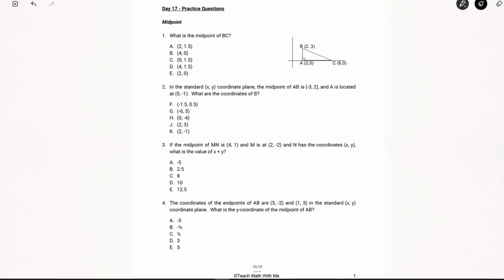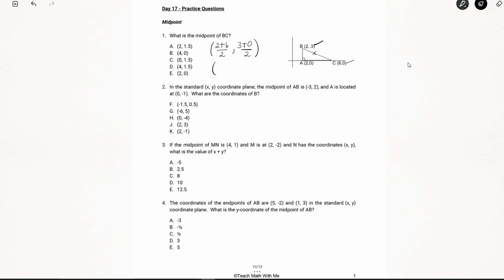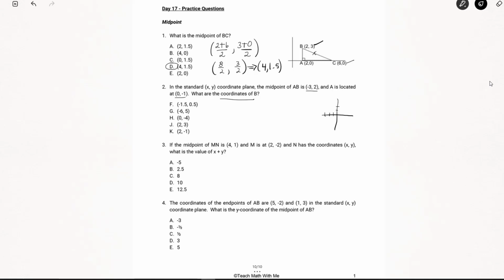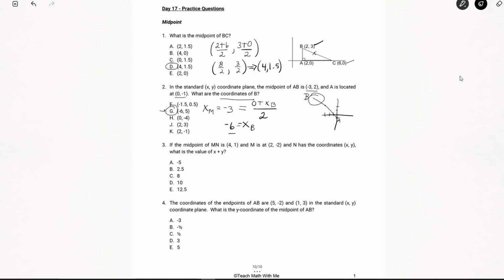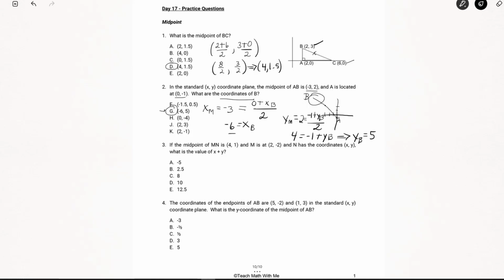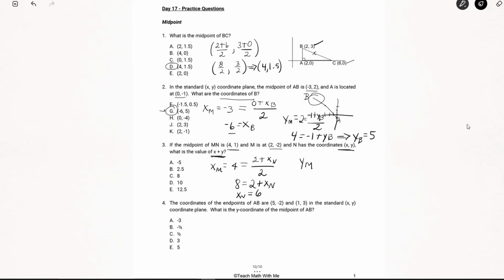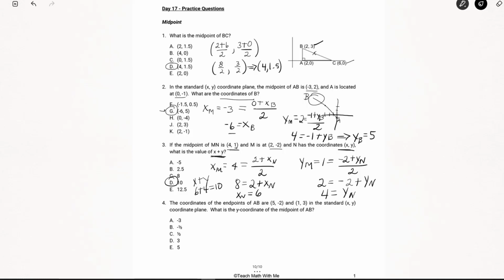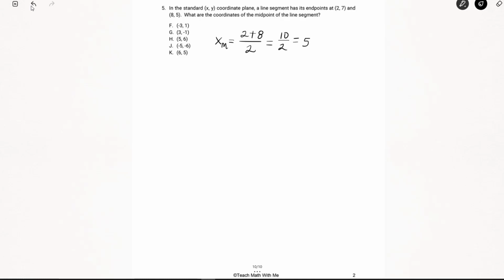Math ACT Prep - Midpoint Questions - Lesson Day 17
In this video, I work through the Midpoint ACT-type questions that correspond to Day 17 of my Math ACT Prep Curriculum BUNDLE - Lesson Plans and Resources.